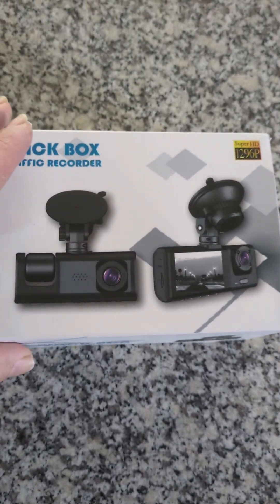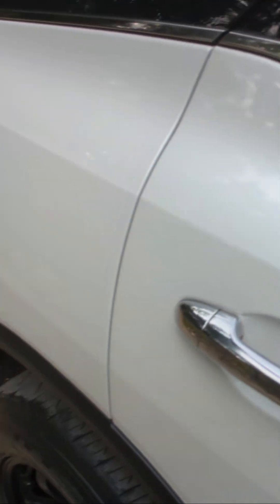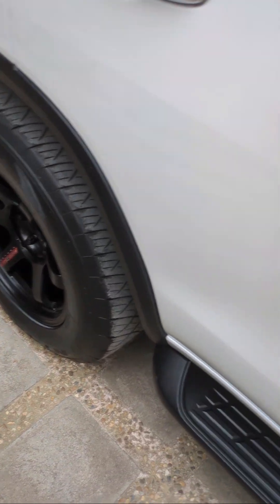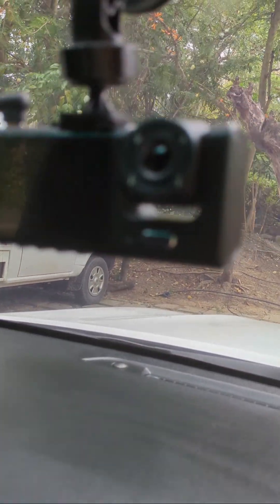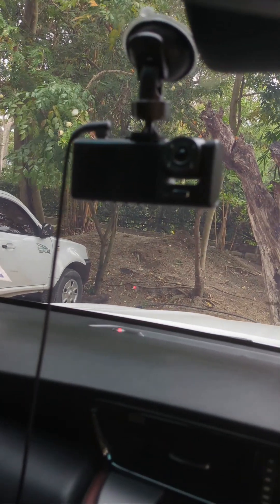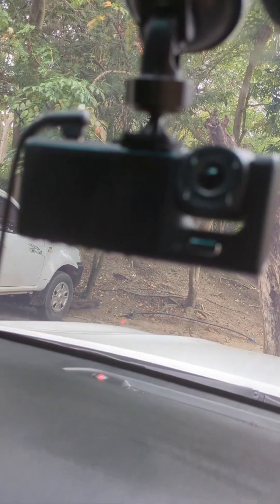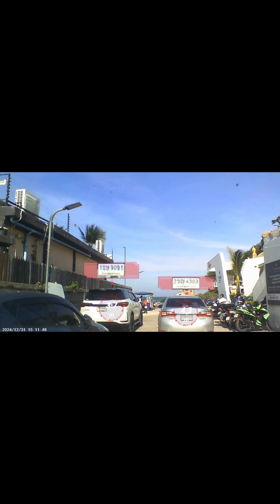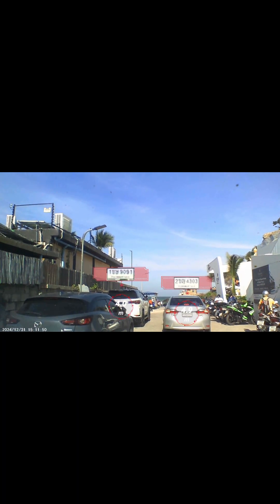Black box traffic recorder review and interesting AI features